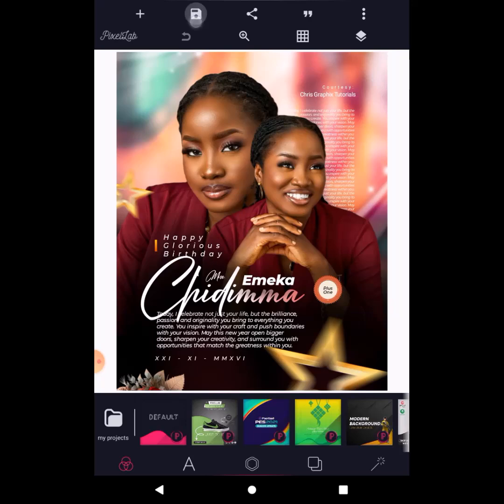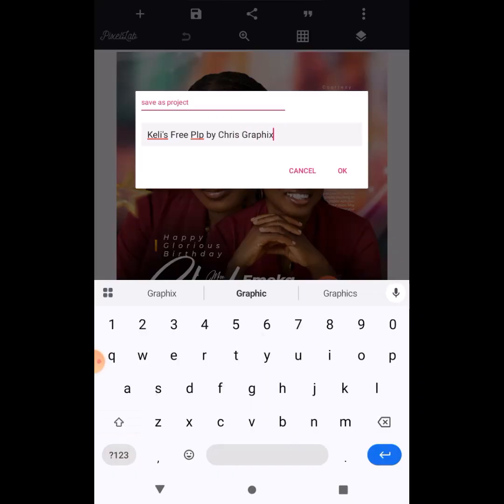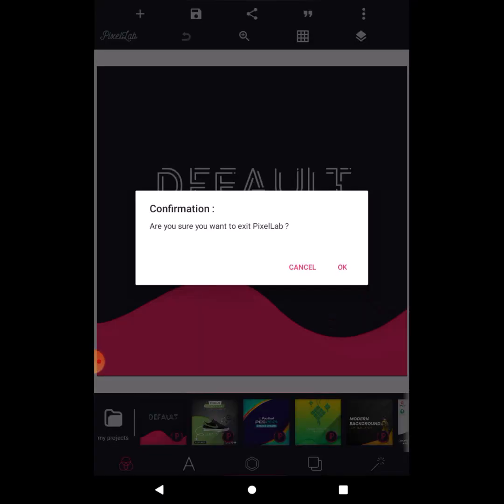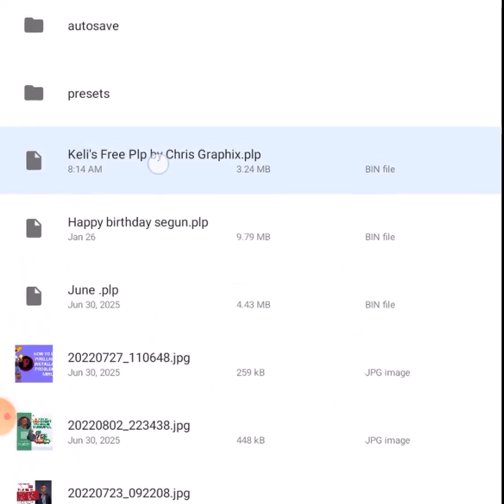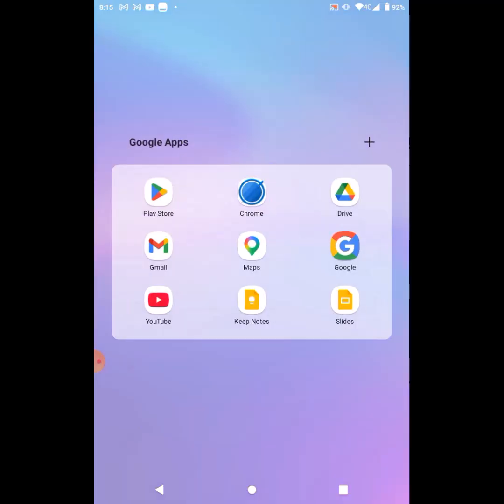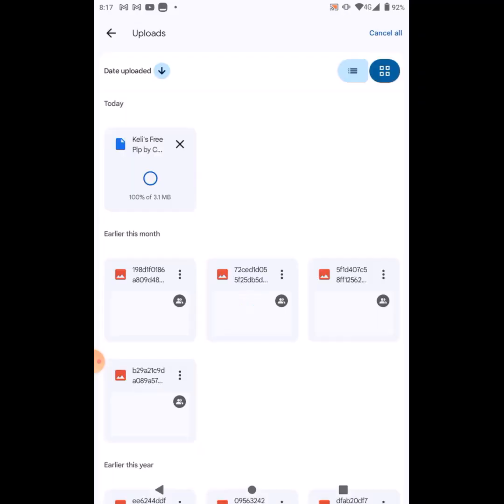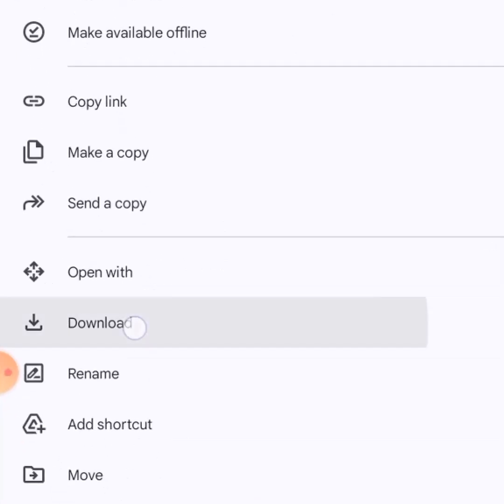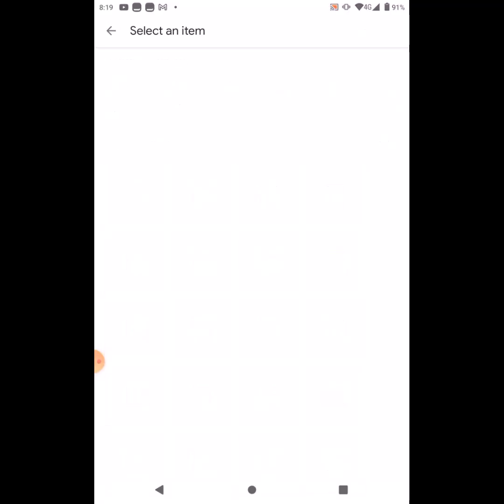How to Save, Share & Download PLP Files | FREE PLP File Attached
Have you ever wandered how to actually save your designs as plp files so you can share it with others? In tutorial, I’ll walk you through how to save as plp and make your files shareable and how to download it as well from cloud.

FREE PLP file for practice, so you can follow along and apply what you learn immediately.

This tutorial is perfect for beginners and intermediate designers who want to work faster, reuse designs, collaborate with others, or sell Pixellab templates professionally. If you want to level up your Pixellab workflow, this video is a must watch.

Recommended Videos

🎓 Take my Complete 5in1 Smartphone Graphic Design Course on Udemy

🎥 Recommended Videos

Pixellab PLP files
How to open PLP files in Pixellab
How to edit PLP files
Pixellab templates
Pixellab mobile design
Pixellab tutorial
Mobile graphic design
Pixellab for beginners
PLP file tutorial